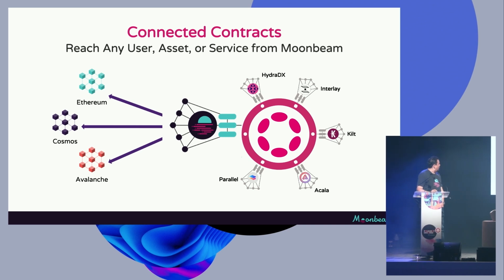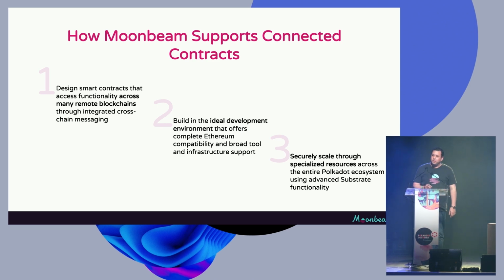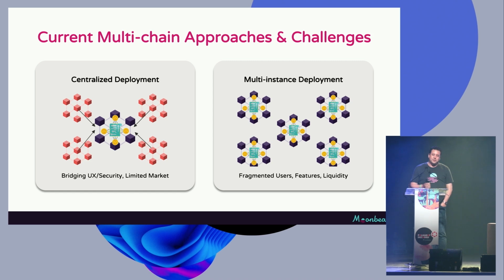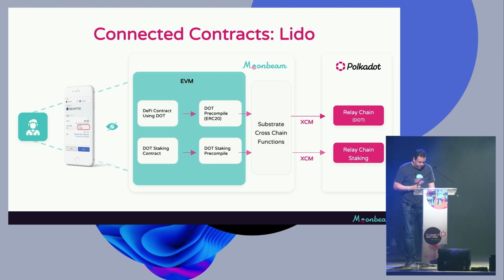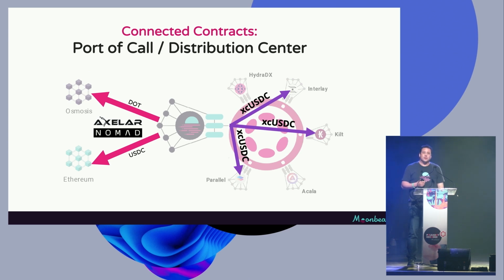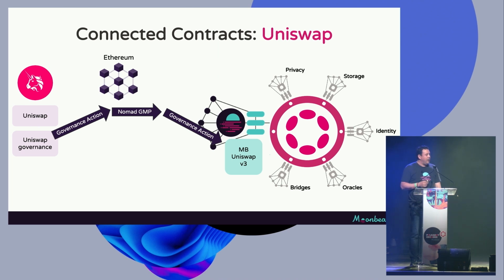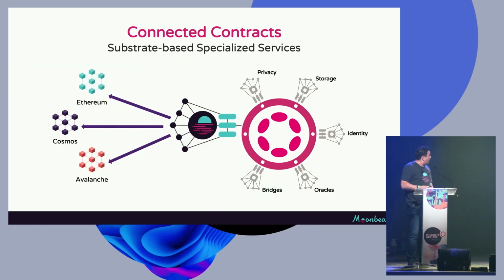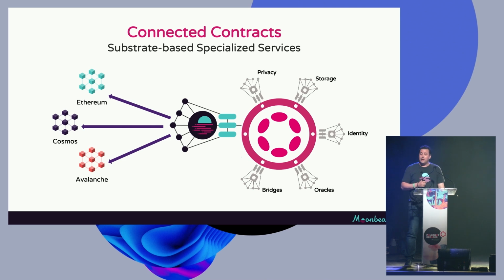Multi-Chain Use Cases on Moonbeam | Polkadot Decoded 2022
Speaker: Derek Yoo, Moonbeam.

Presentation summary:
The Moonbeam & Moonriver ecosystems are the most vibrant and active in their respective Dotsama ecosystems. In this talk, Derek will give an update on this landscape, explore multi-chain use cases in development and deployment, and dive into XC-20s and some of the other exciting implementations of XCM on Moonbeam. These integrations will be put in the context of current trends in multi-chain deployment, how Polkadot fits into the broader crypto ecosystem, and what could happen in the future.